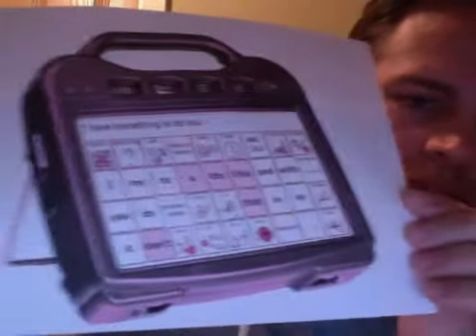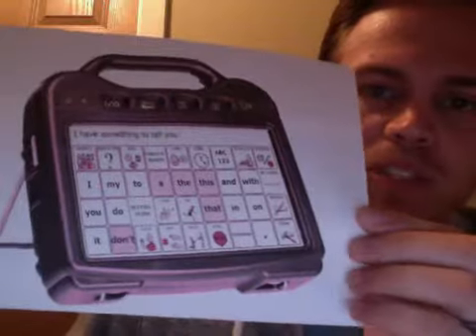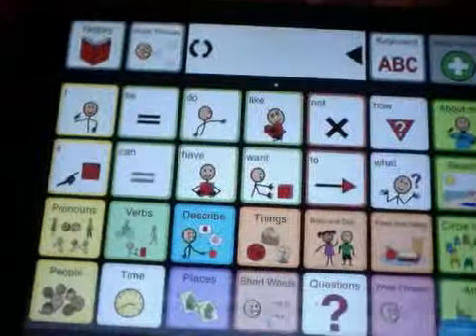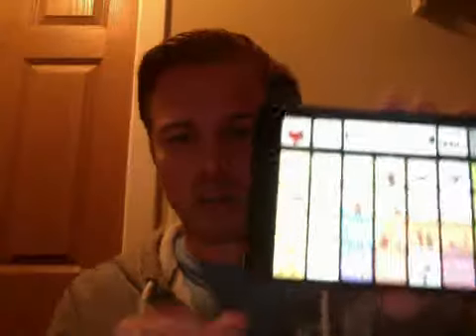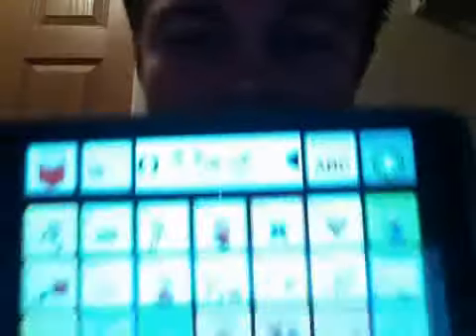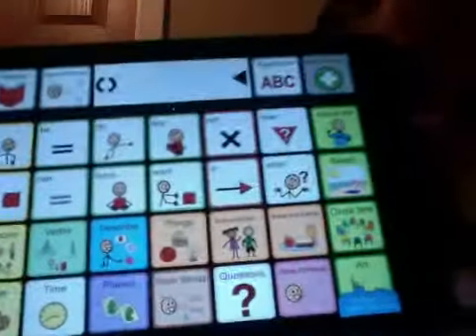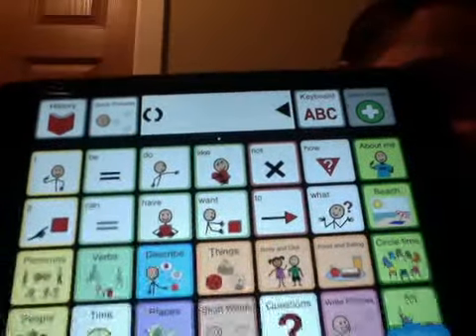Communication Devices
AAC- Speech Generating Devices.